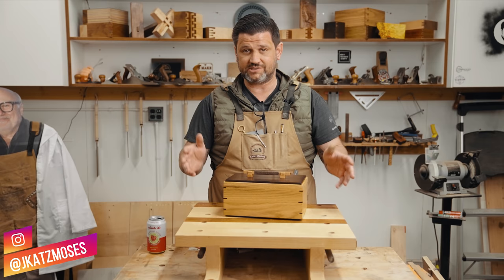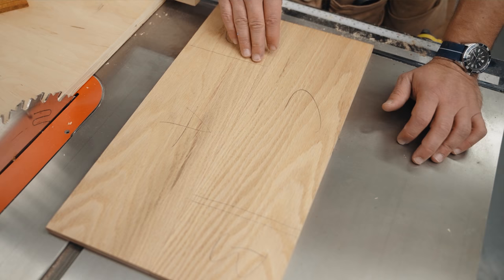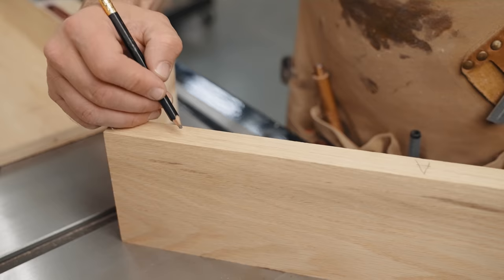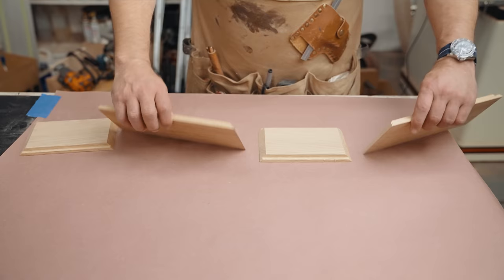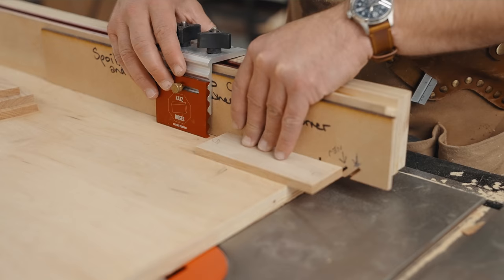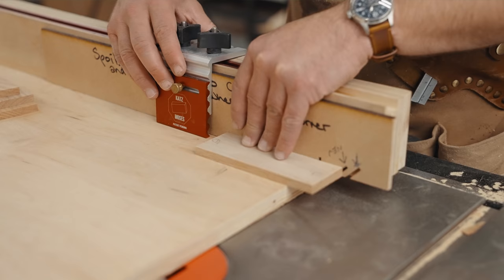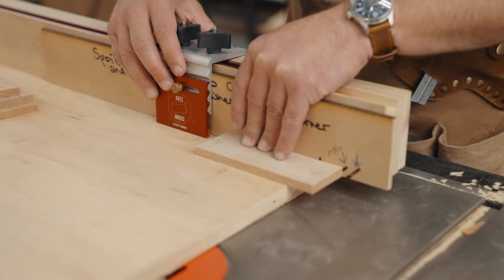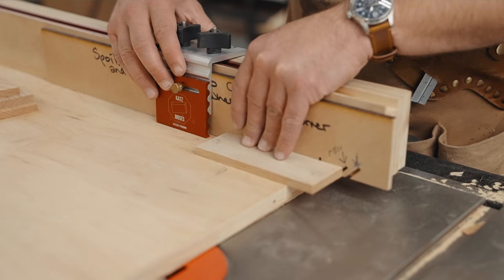Jewelry Box for a Super Hero - Box Making How-To with Step by Step Build Plans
In today’s woodworking build we’re making a White Oak and Wenge Jewelry Box. Boxes are a right of passage for woodworkers.  Due to the low cost of materials, they’re phenomenal projects to practice some high level skills while the stakes are low. They make fantastic gifts and the creative possibilities are endless. I walk you through grain wrapping to make it look like one continuous board, fitting/making trays, adding felt, and getting a high quality smooth finish with grain filler, shellac, lacquer and wax. The lid design is inspired by Matt Kenney @mekwoodworks who is the reason I got into woodworking years ago. Let me know what you’d like to see next. Cheers!
The writing on my cross cut sled roughly says (sorry thought we’d have a clear shot of it but didn’t) “Zero Clearance Spoils Board so I know exactly where the kerf is to place the corner for the miters”
Tools I love:
5 Minute Epoxy
Camera Gear:
Lumix GH5-s and main lens
30mm Macro Lens
15mm Lens
50mm Lens I use for product shots
Lav Microphone
2nd CAMERA Canon 70d
24MM Wide Angle/Macro Lens
50MM f/1.8 for those tight shots
10-18mm Lens for the wide shots

MB015JWXUCTDINT